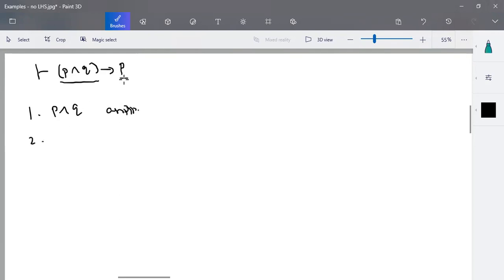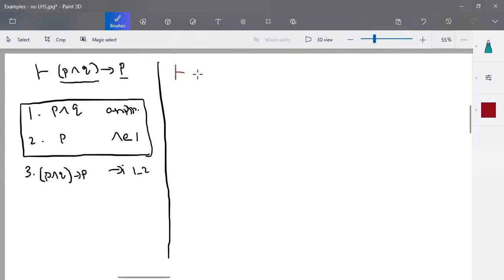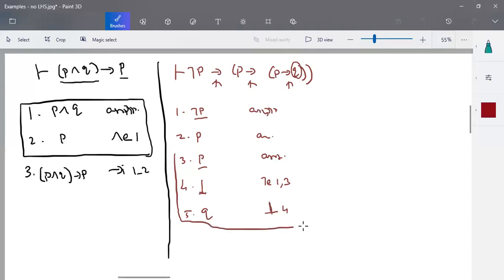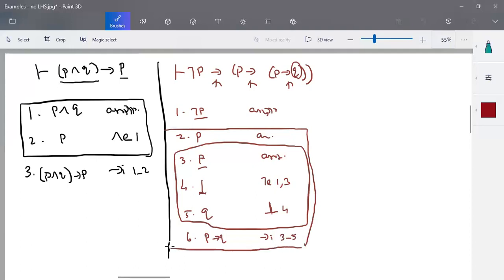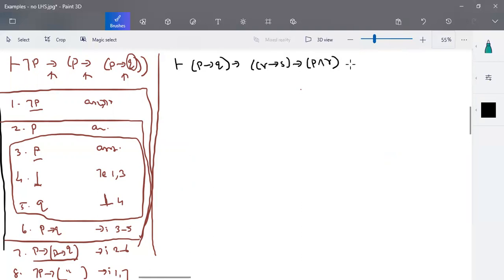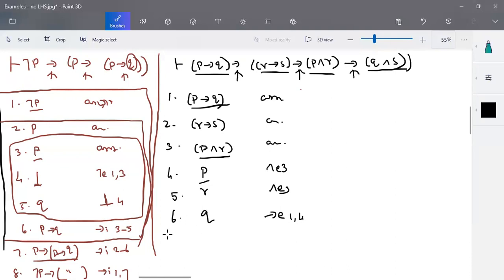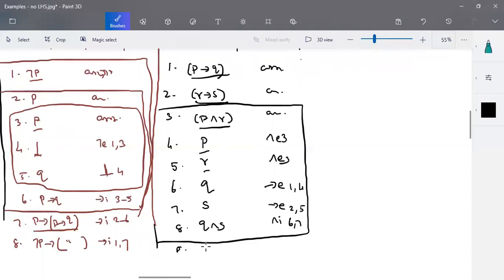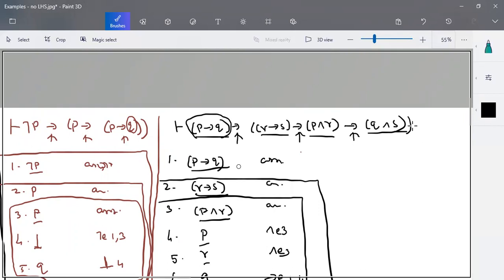Computational Logic - Sequent with nil LHS by Deeba Kannan